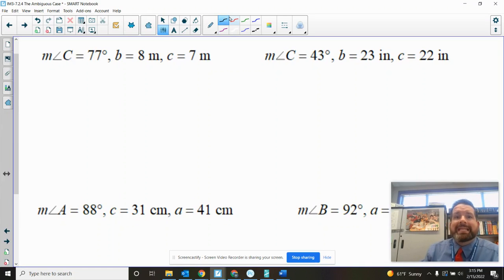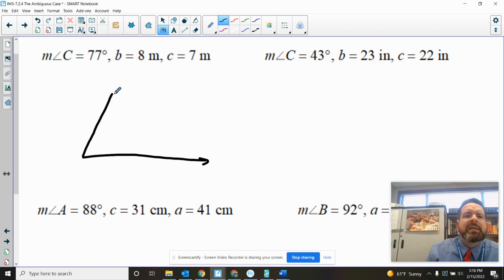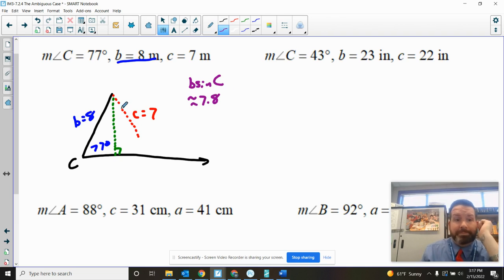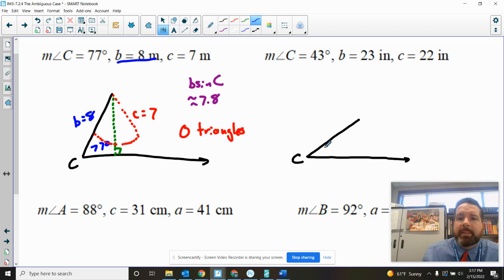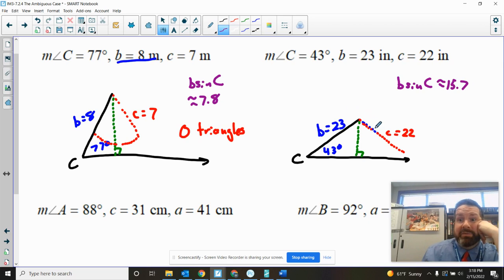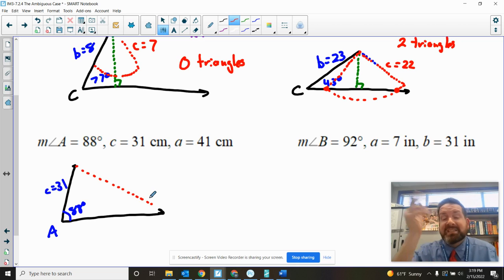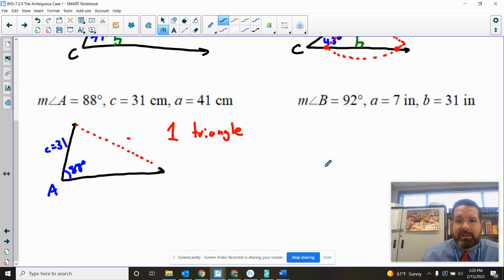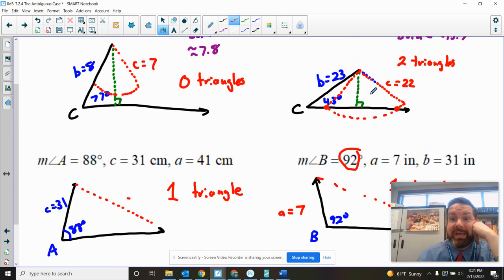IM3-7.2.4 Worked Examples